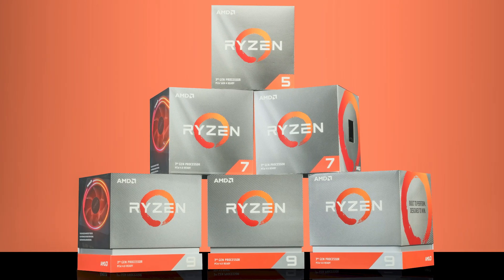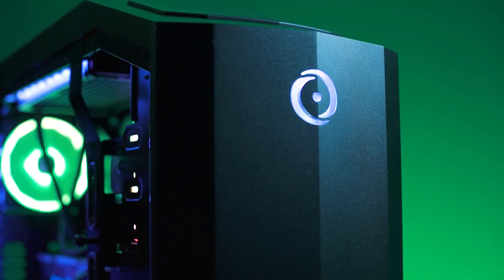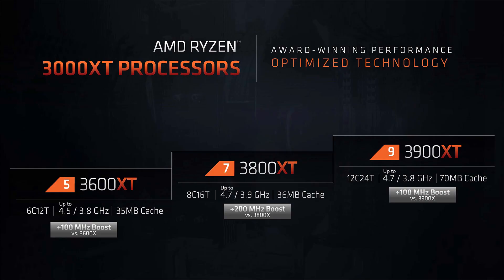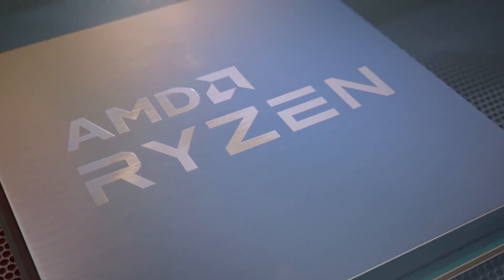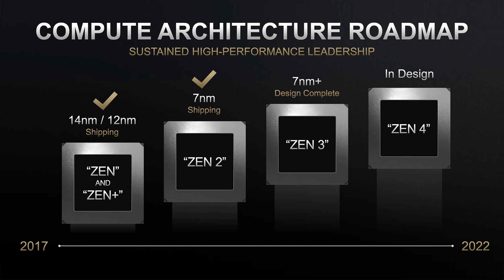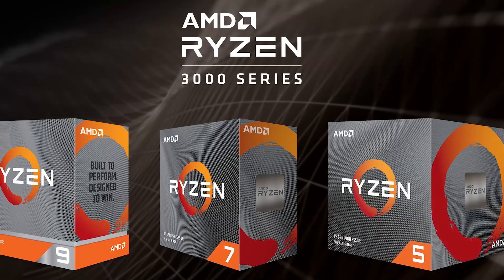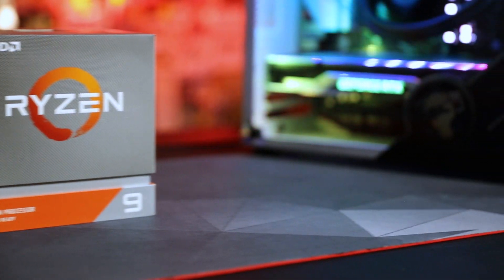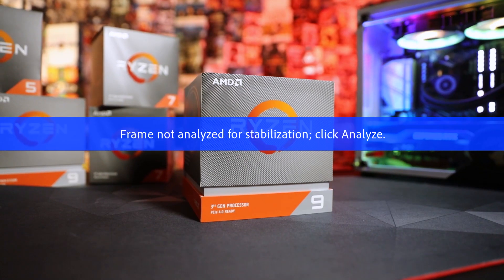The All New AMD Ryzen XT Series Processors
In today’s video, we cover how the most advanced desktop processors in the world have been further refined and optimized.

The all-new AMD Ryzen 3000XT Series processors deliver even more of what PC enthusiasts love, and are now available on ORIGIN PC desktops: